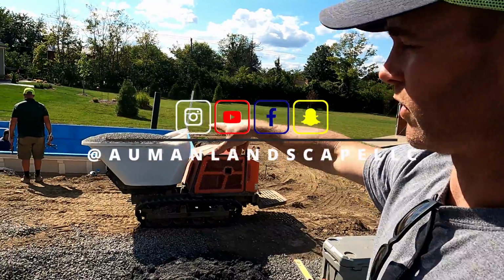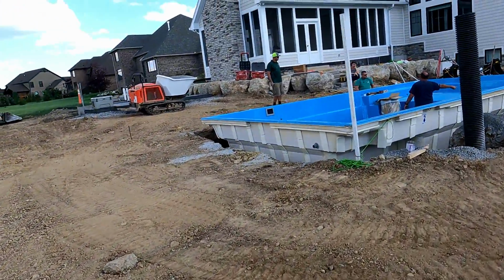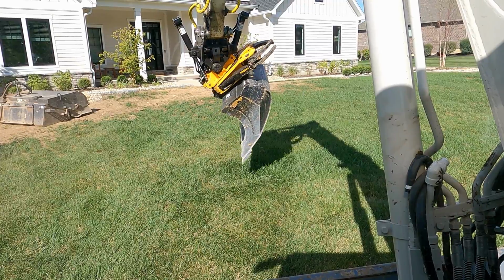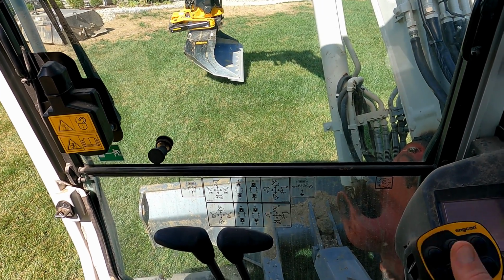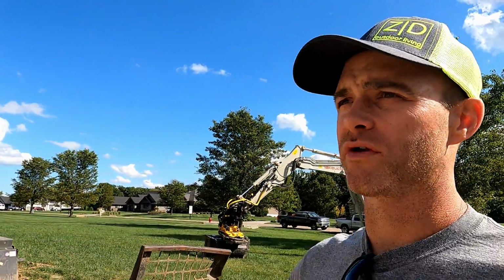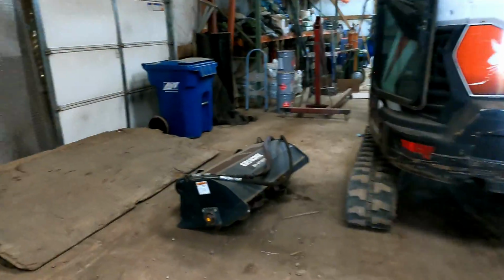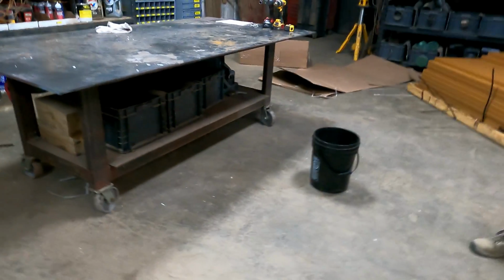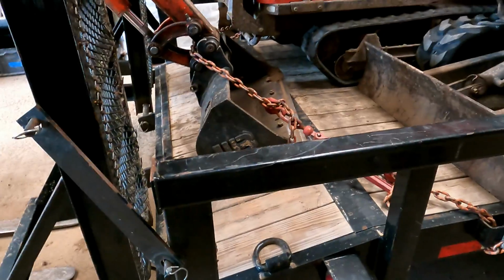Job site tour & Shop update with J Squared Outdoor!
We are back at the job site of our friend Jeremy, from J Squared Outdoor.  This time, we'll show the equipment and machines Jeremy has on-site for his first pool install. If you haven't yet already, check out last weeks video where we showed some footage of the actual pool install. After that, we head back to the J Squared Outdoor Shop HQ and get an updated tour of Jeremy's shop!